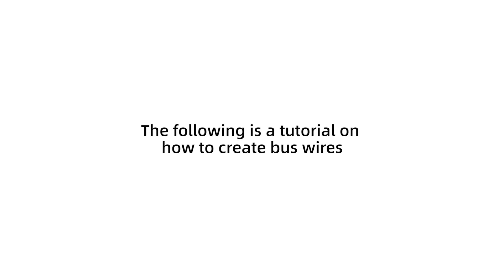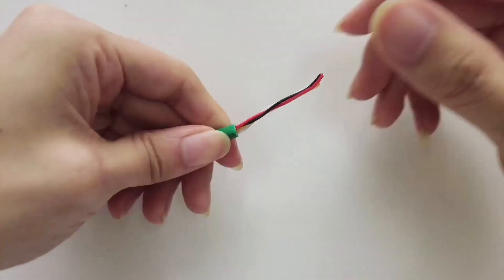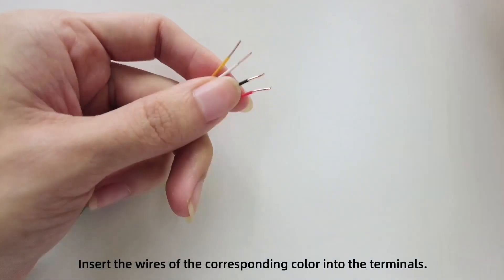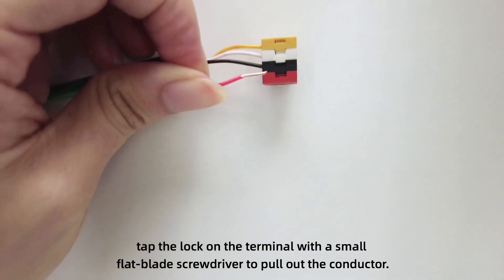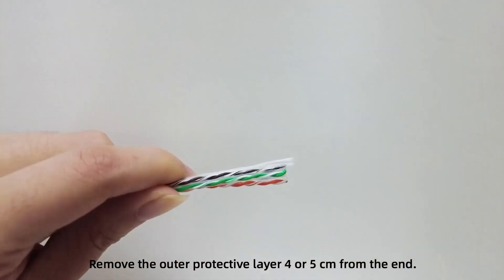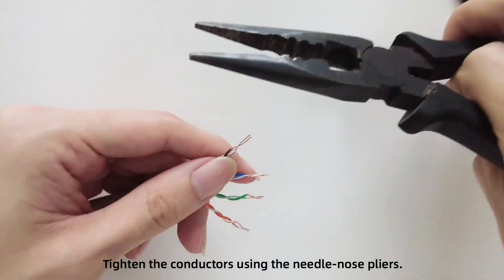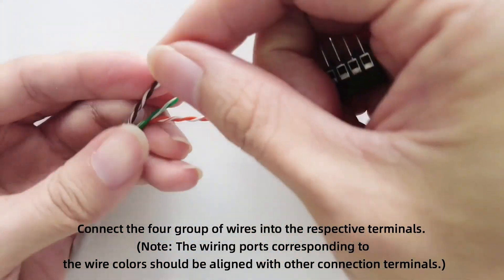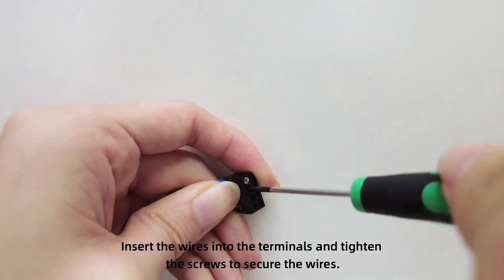4. Crafting BUS Wires: Step-by-Step Tutorial for BUS Wires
Welcome to HDL's comprehensive Buspro wiring tutorial series! In this video, let's learn how to create BUS wires.